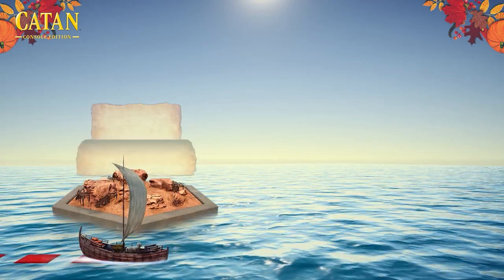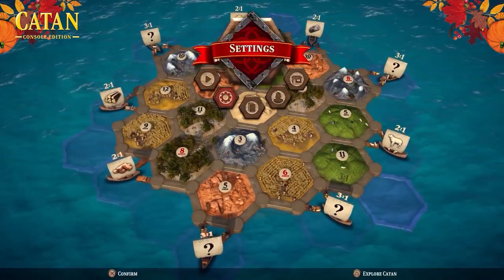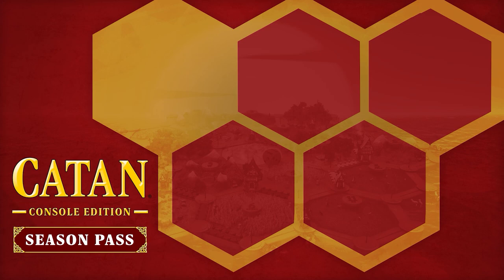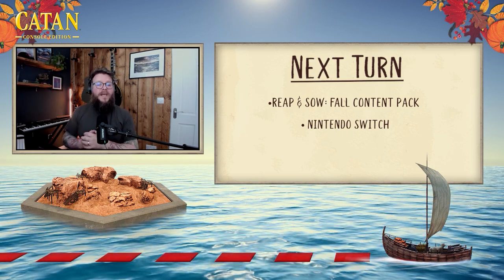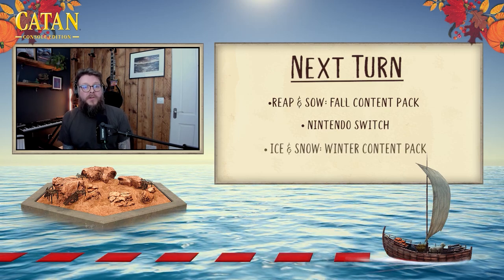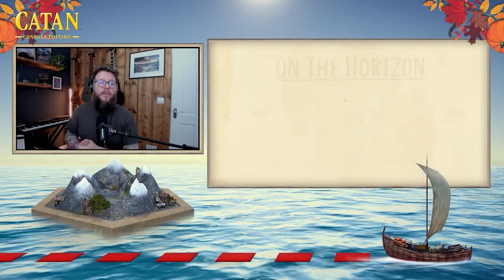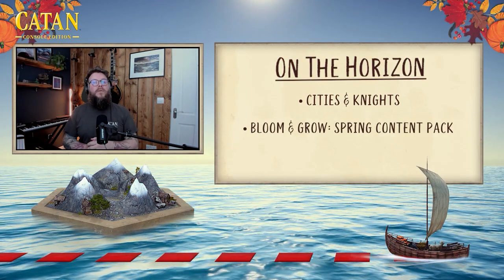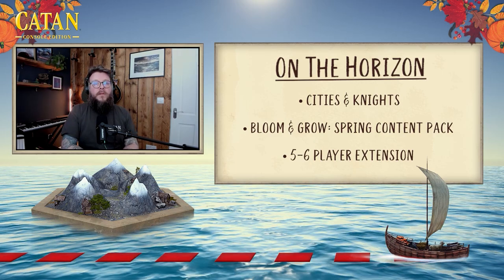CATAN - Console Edition: Roadmap OCT.13.23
Welcome to the third CATAN - Console Edition Roadmap! It's SPOOKY SEASON and we've got lots to talk about with Nintendo Switch, Season Pass content including Reap & Sow, Ice & Snow and Bloom & Grow, Cities & Knights and 5-6 Player Extension.

You can check out the CATAN - Console Edition: Roadmap article in full

Join in the conversation with your fellow Catanians by following our social channels

*Chapters*
0:00 - Intro
0:54 - Next Turn (Content coming in the next 3 months)
0:58- Reap & Sow: Fall Content Pack
3:28 - Nintendo Switch
4:23- Ice & Snow: Winter Content Pack
5:21 - Quality of life
6:17 - On The Horizon (Content coming 3-6 months from now)
6:24 - Cities & Knights
6:46 - Bloom & Grow: Spring Content Pack
7:07 - 5-6 Player Extension
7:44 - Outro